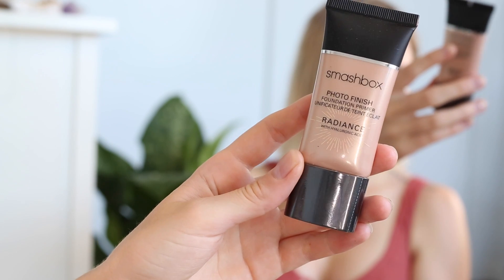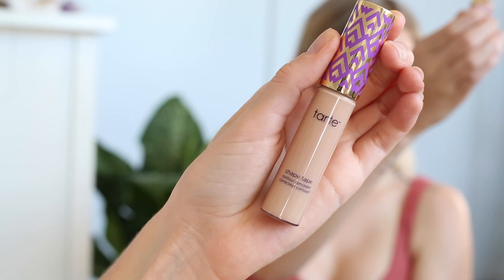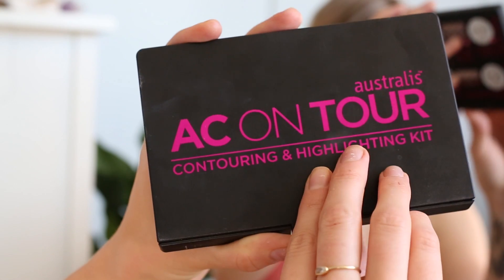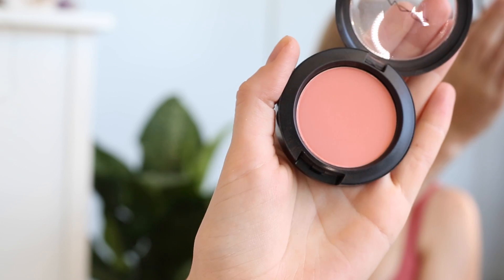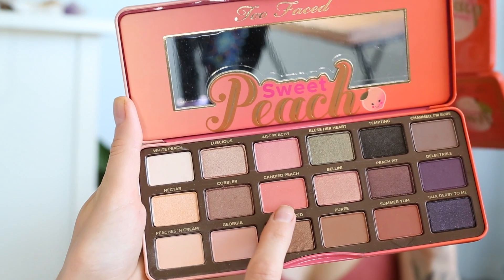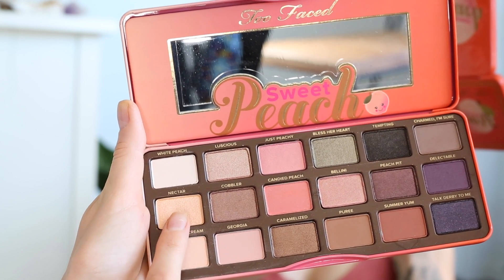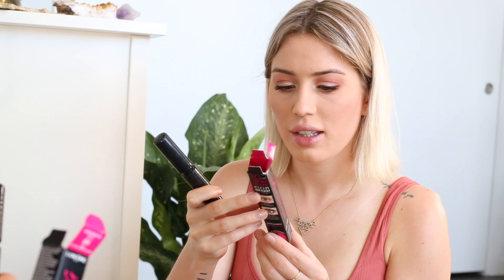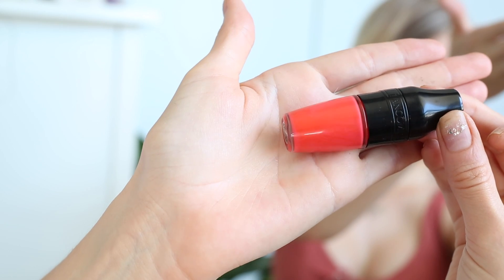FIRST IMPRESSIONS - Lancôme Monsieur Big, Wet n Wild, Too Faced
»  Hello stranger friends! Today's video is a first impressions of a bunch of NEW MAKEUP! I'm doing a look I commonly wear to see if these new products can work for what I wear in daily life :) I hope you enjoy, please let me know if you've tried any of these products and your experience of them!!

Tarte Limited Edition Lash Curler

I'm wearing a top from Princess Polly I believe :)

✖ No new vides here? Check-

xx